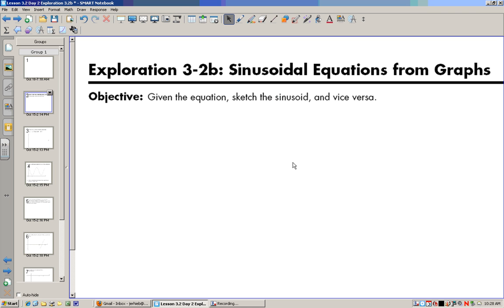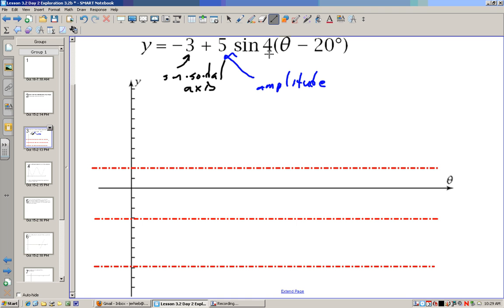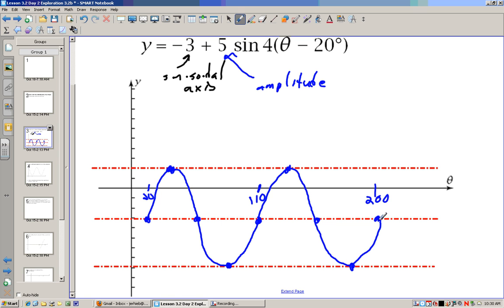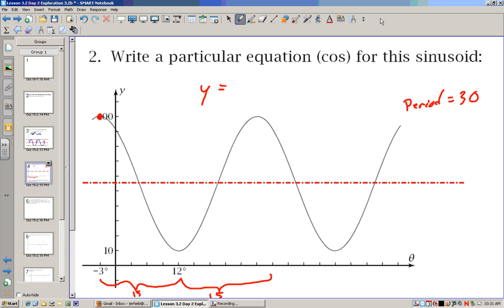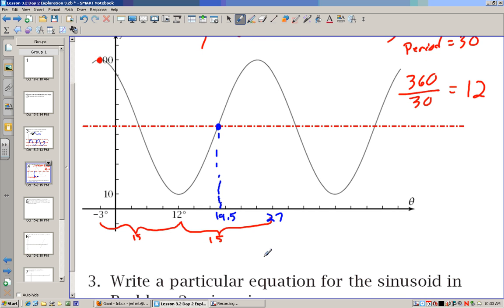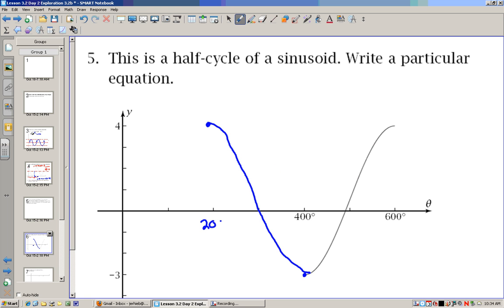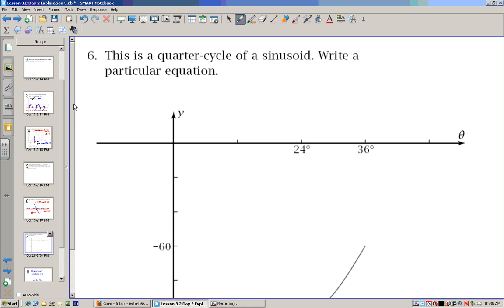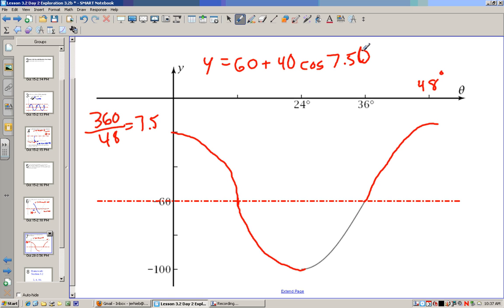Squeeze 3 2 Day 2